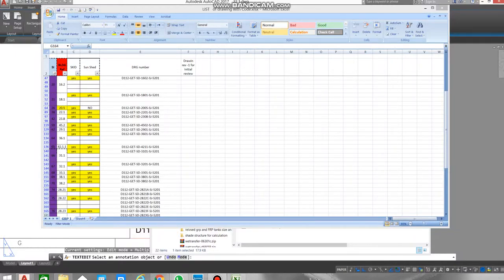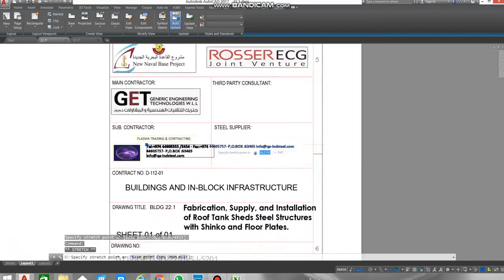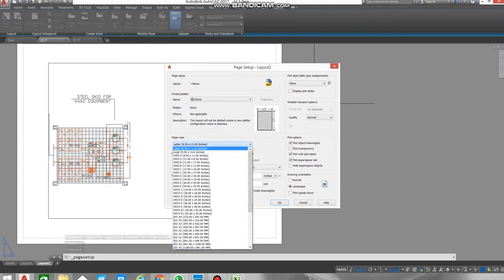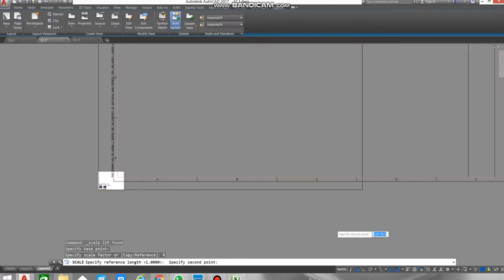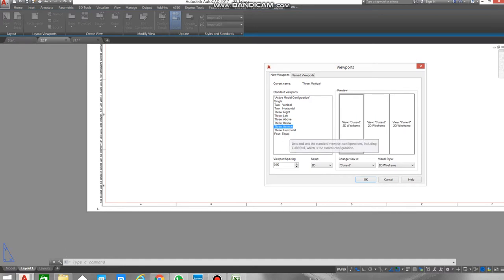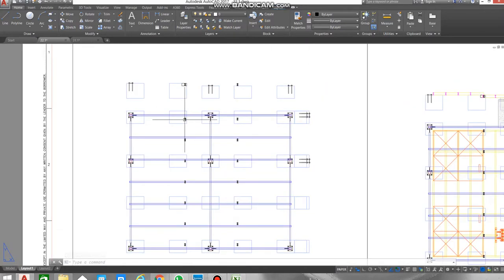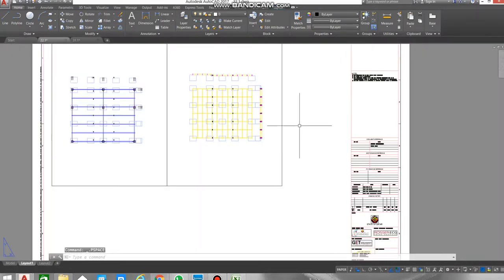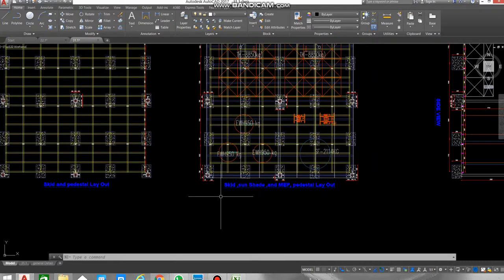bandicam 2020 04 22 13 35 46 817 Join